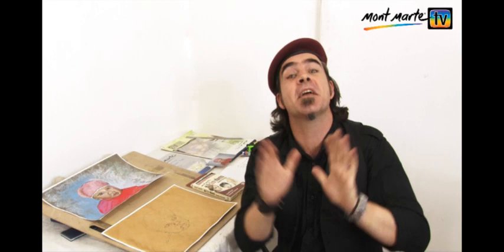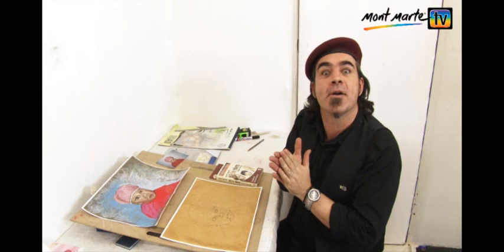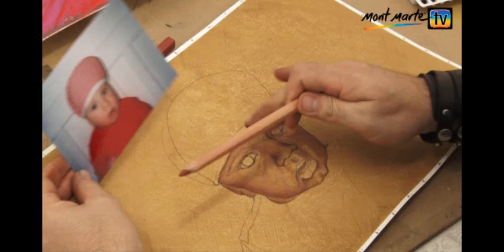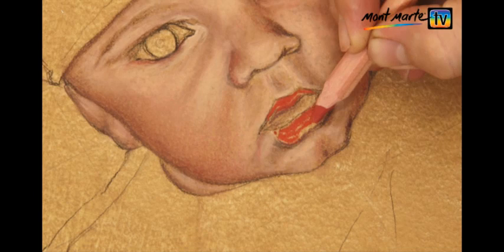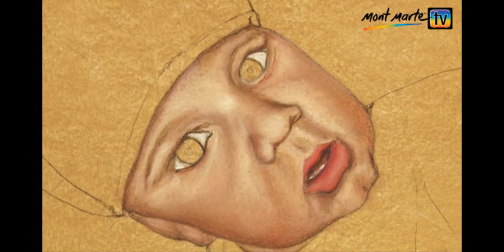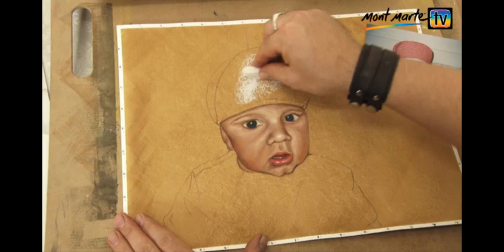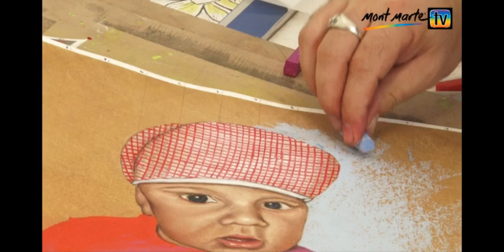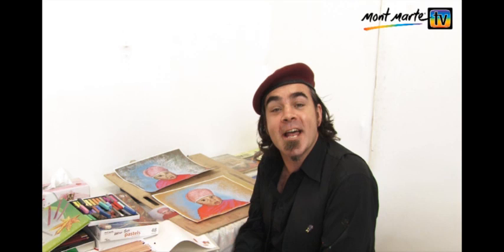Art Lesson: How to Draw Realistic Skin Tones Using Pastel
Mont Marte Joe shows you afew tricks on getting a realistic looking skin tone with pastels.